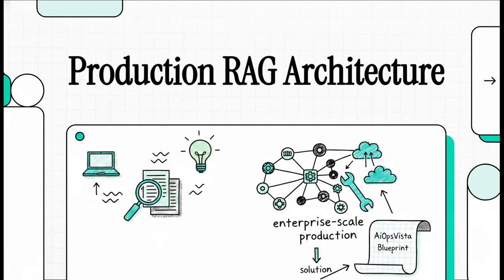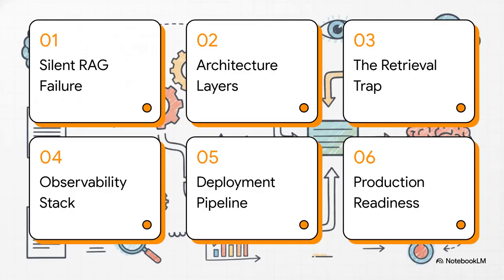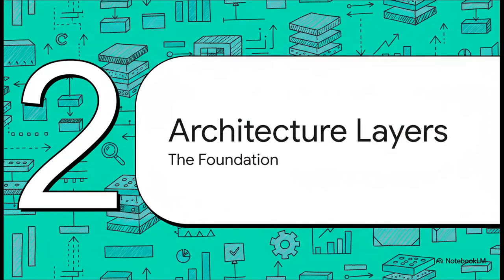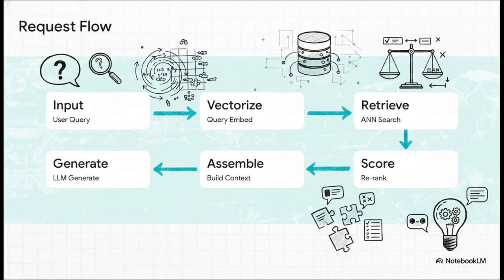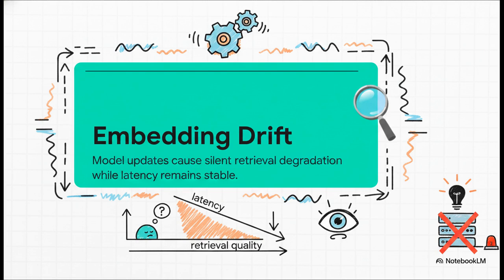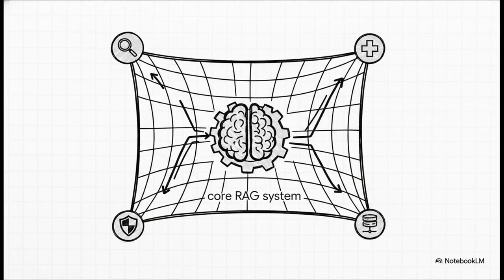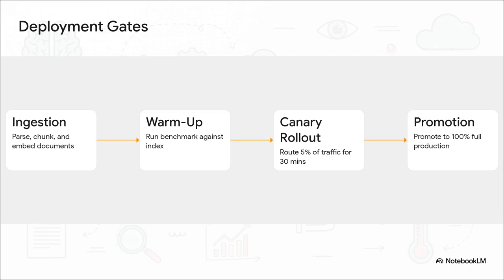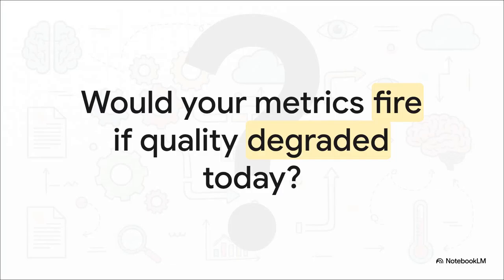Production RAG Architecture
Production RAG Architecture Explained | Enterprise AI Blueprint
Most Retrieval-Augmented Generation (RAG) systems fail in production not because of the LLM — but because of poor architecture decisions around retrieval pipelines, observability, scalability, latency, and reliability.

In this video, we break down a production-grade RAG architecture blueprint from an AI SRE and platform engineering perspective.

We explore:

* End-to-end RAG system architecture
* Embedding pipelines
* Vector databases
* Retrieval orchestration
* Prompt augmentation
* LLM inference flow
* Observability and monitoring
* Caching and latency optimization
* Failure handling and retry patterns
* Kubernetes / cloud deployment considerations
* Production reliability challenges

Whether you're building enterprise AI systems, AI agents, internal copilots, or scalable GenAI platforms, understanding production RAG architecture is critical.

About AiOpsVista:
AiOpsVista focuses on AI infrastructure, observability, cloud reliability, platform engineering, and production AI systems.

* AI SRE
* Production AI architectures
* Kubernetes reliability
* LLMOps
* Observability systems
* Cloud-native AI engineering